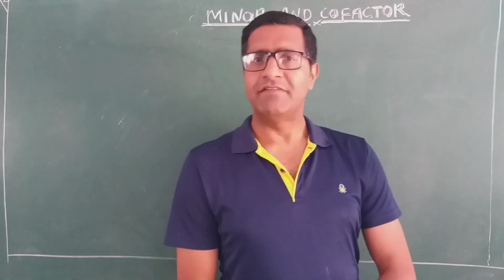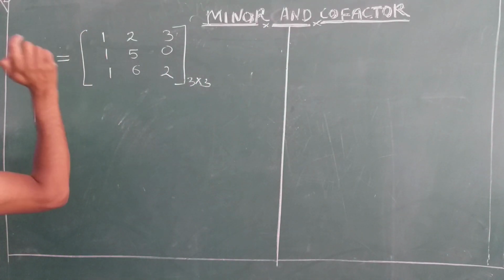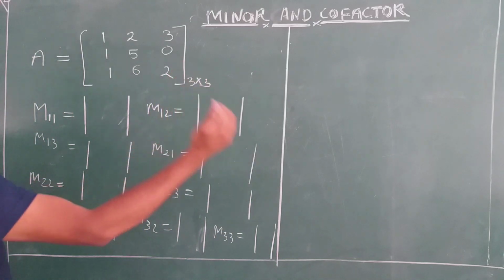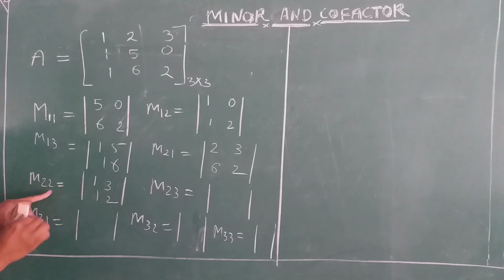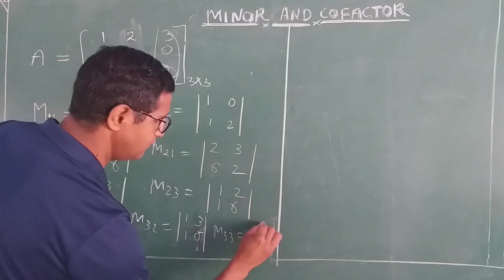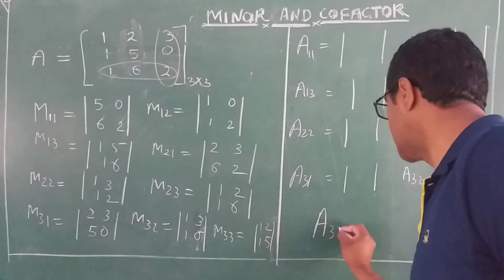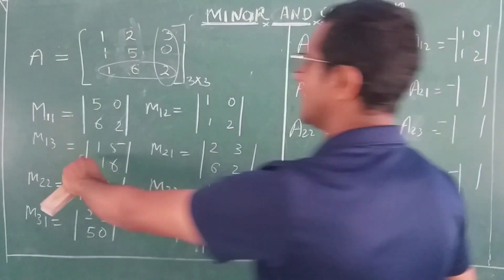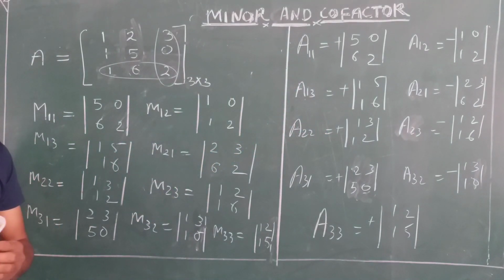Minor and cofactor of matrix